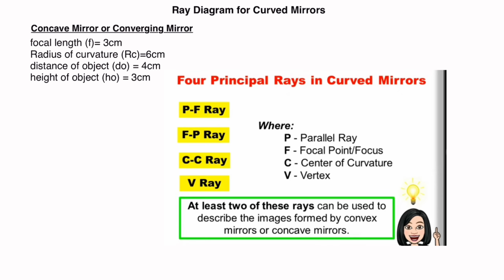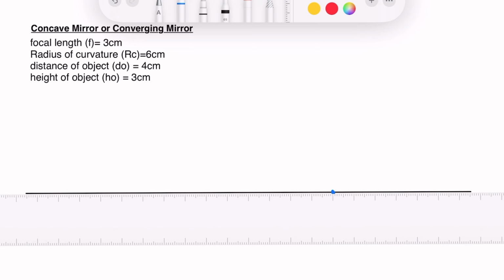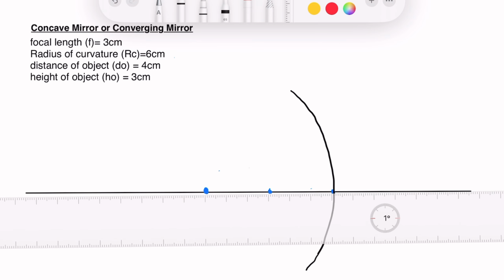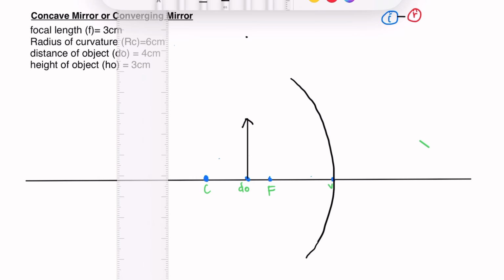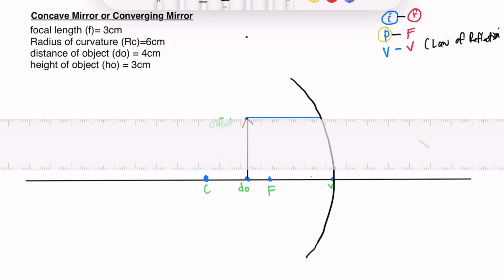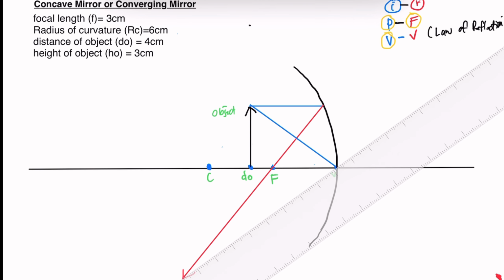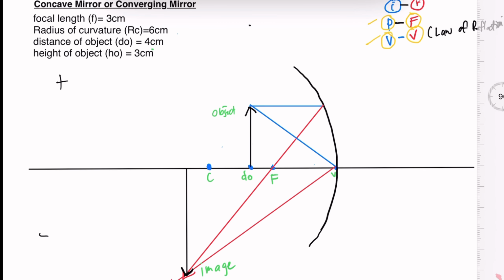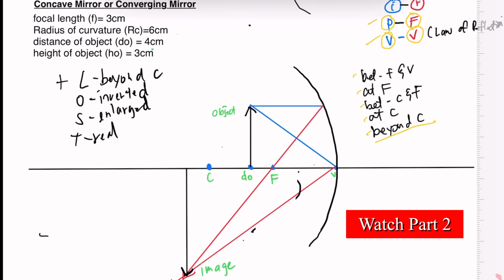Ray Diagram for Curved Mirrors - Concave (Part 1)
This demo video explains how P-F rays and V-V rays are used to analyze the image formed by a concave mirror. It provides a clear demonstration of how these principal rays help in understanding the formation, location, and characteristics of the image.